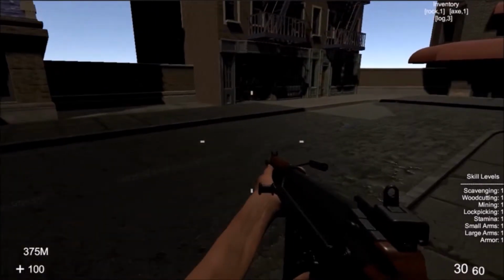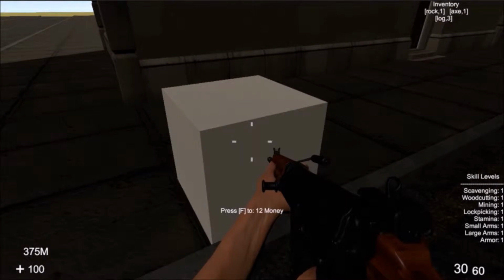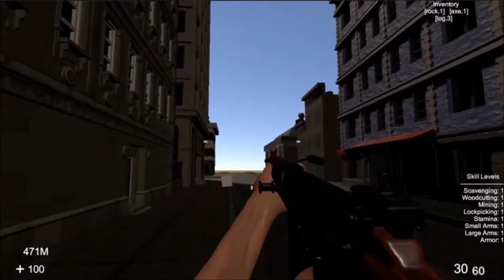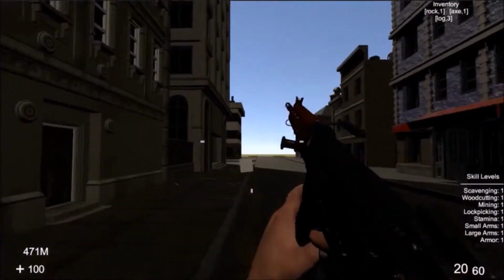Unity3d DevLog 8 - Money Button, Inventory, New Lighting, Walls & Barricades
Some more updates on core game mechanics